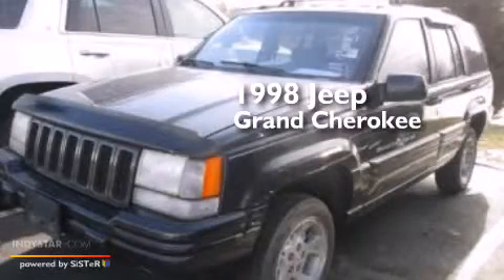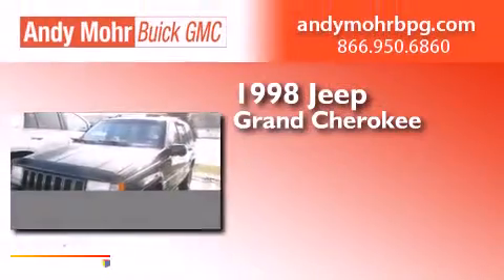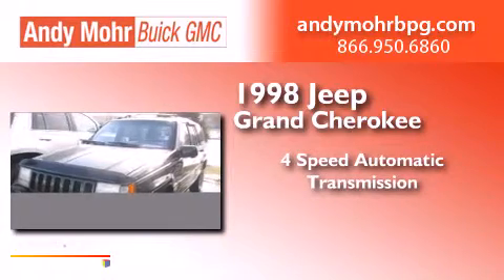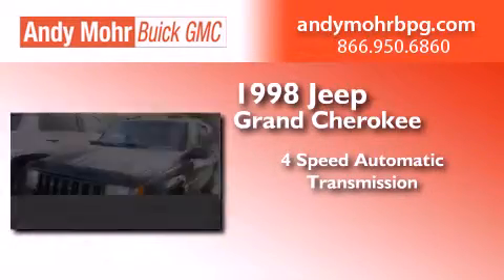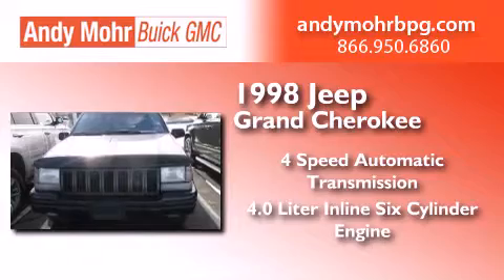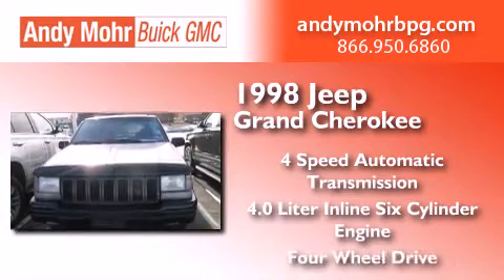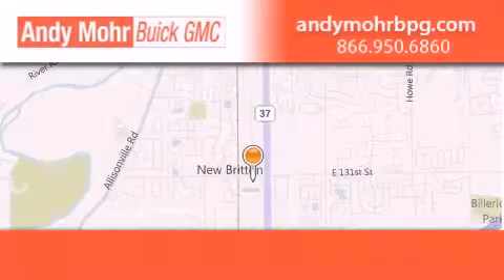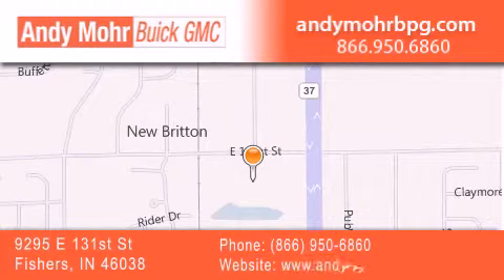1998 Jeep Grand Cherokee Fishers IN 46038 B5238A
We've been honored to serve the Fishers IN area , we promise that your experience at our dealership will exceed your expectations ! Year : 1998 Make : Jeep Model : Grand Cherokee Engine : 4.0L I6 12V MPFI OHV Trans . : 4-Speed Automatic Exterior : Blue Miles : 200,000 Stock : B5238A Andy Mohr Buick GMC 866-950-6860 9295 E. 131st Street Fishers , IN 46038